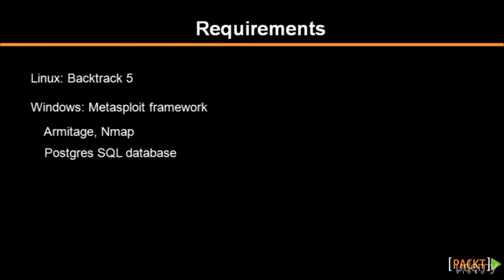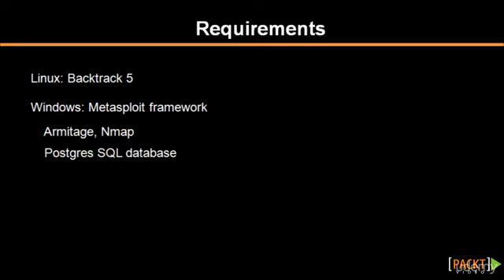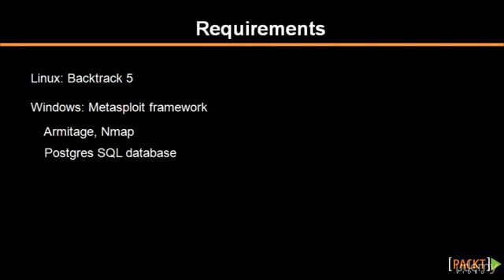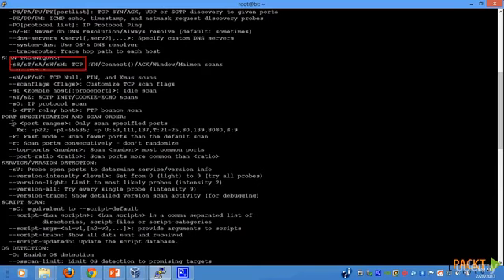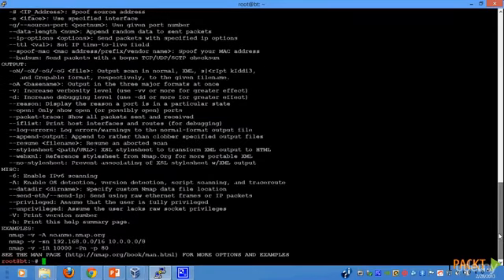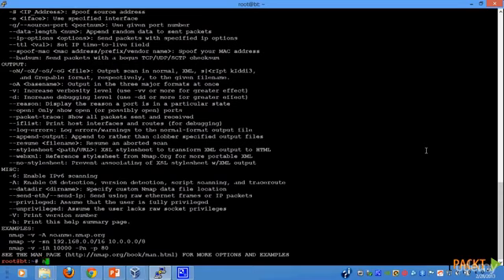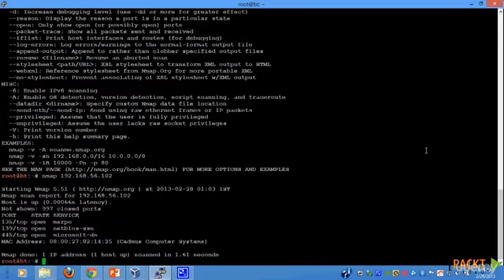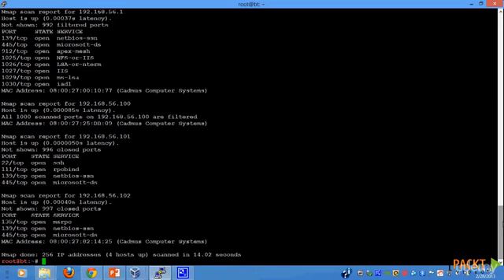scanning with nmap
empt course episode 1